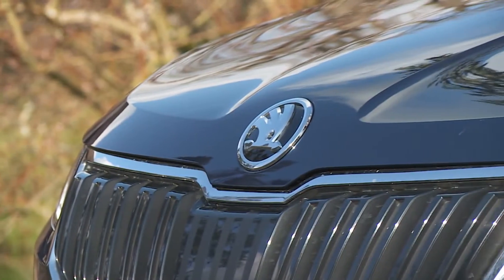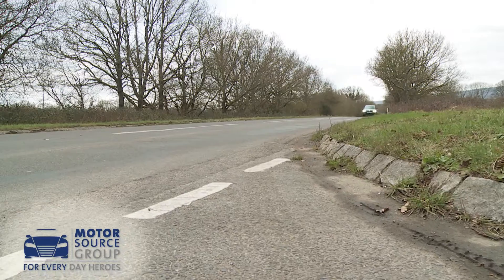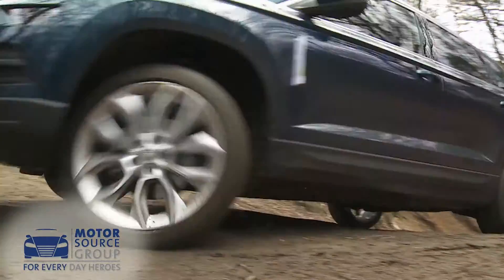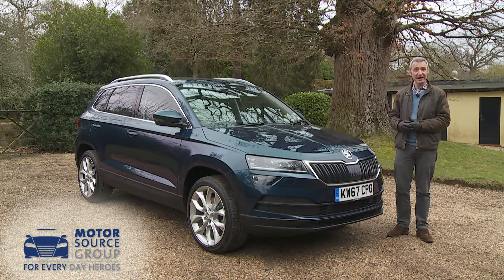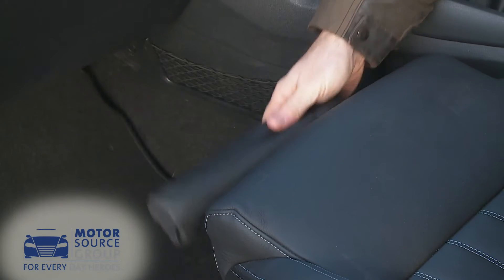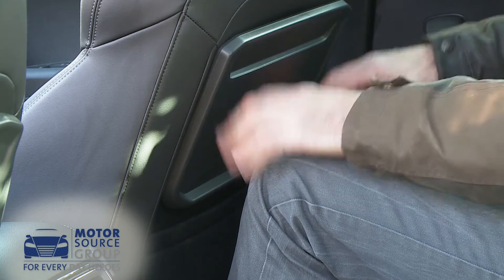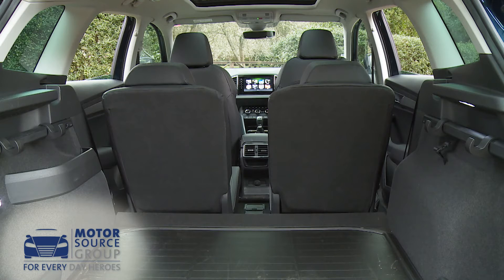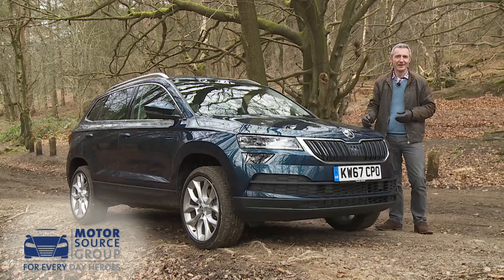Skoda Karoq Review | Skoda Karoq Test Drive | Motor Source Group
Find out more about the Skoda Karoq in our short video review.

All Skoda models are available in our new car programme with exclusive discounts for serving and retired members of the Emergency Services, including Police, Prison, Fire & Rescue and NHS staff, plus Military.